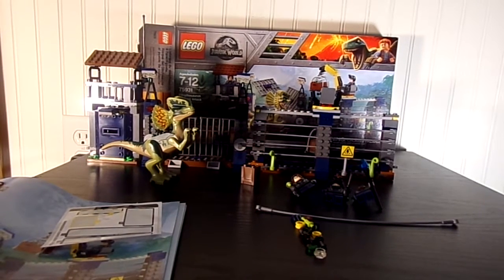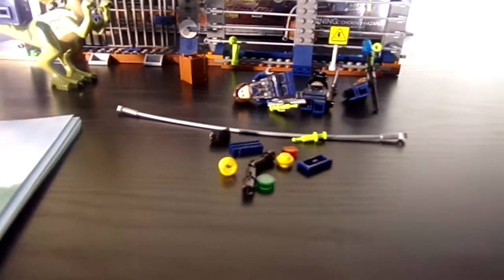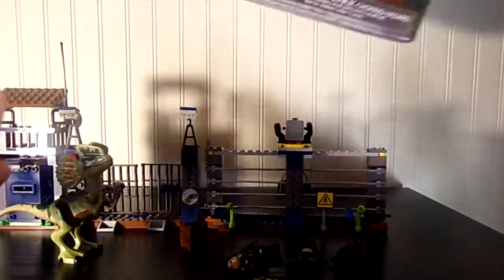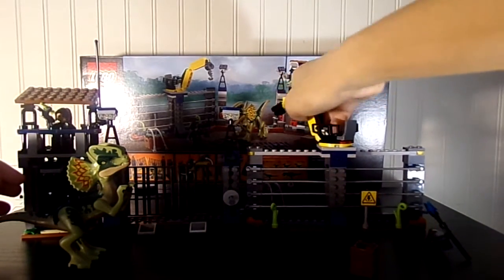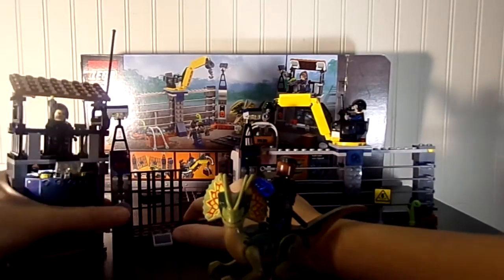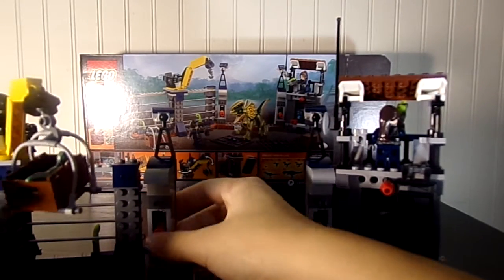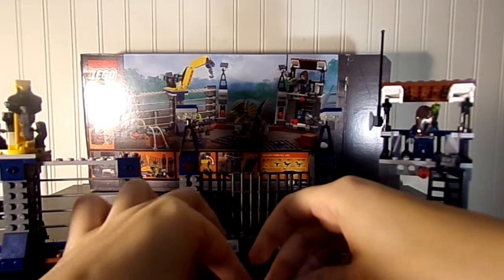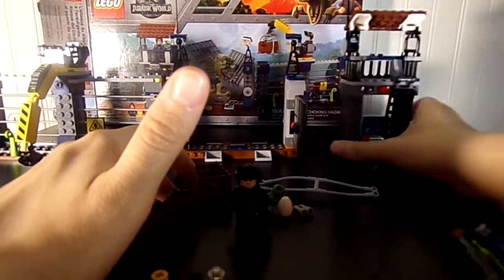LEGO Jurassic World Dilophosaurus outpost attack review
I review the LEGO Jurassic World Fallen Kingdom Dilophosaurus outpost attack set.